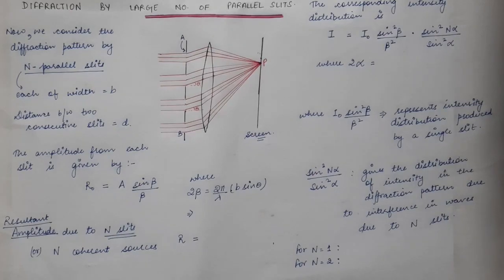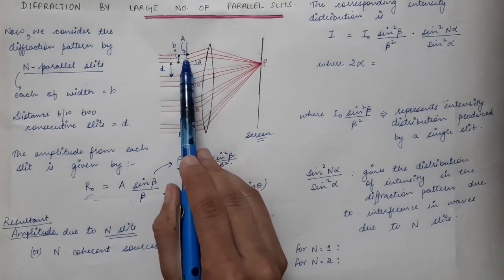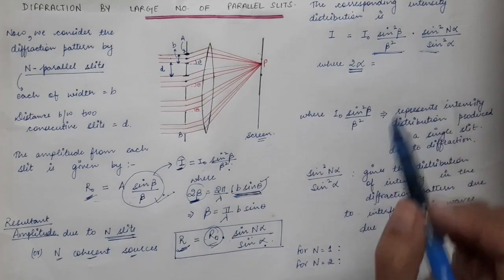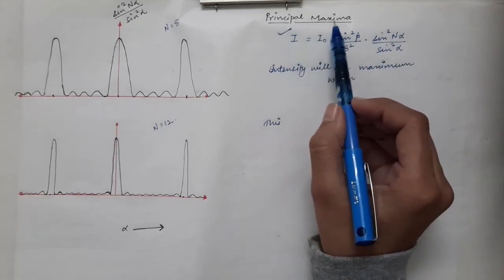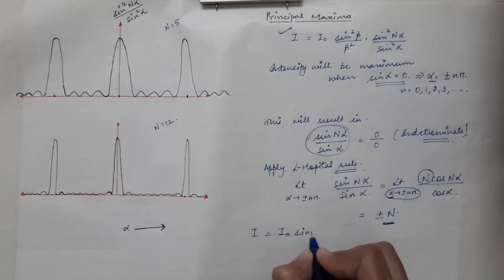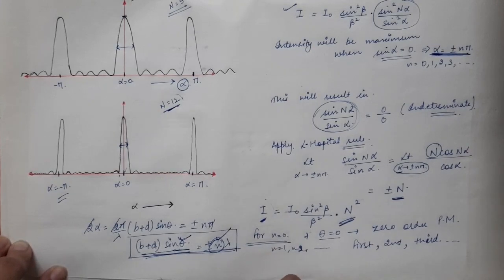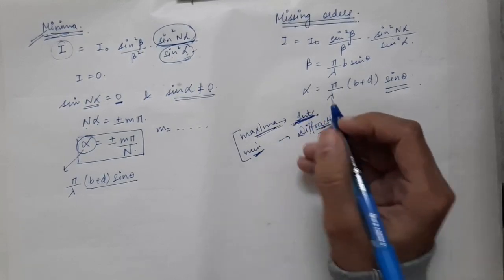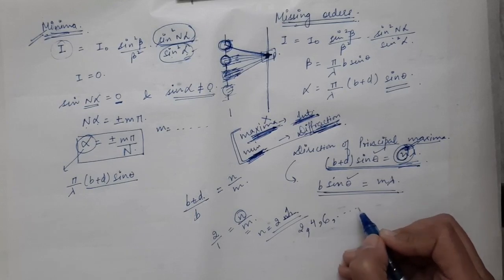Lecture 39 | 3rd Semester | Diffraction due to multiple slits